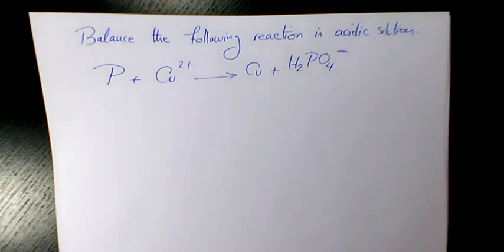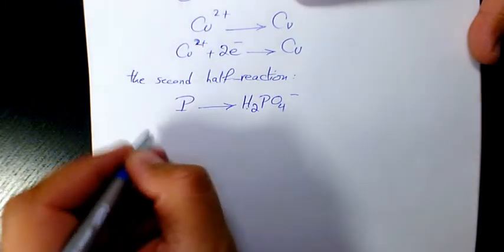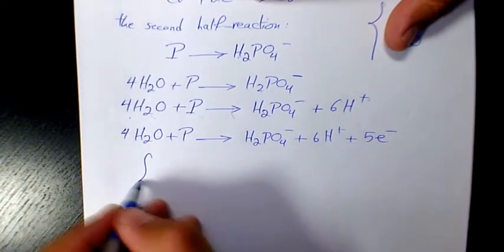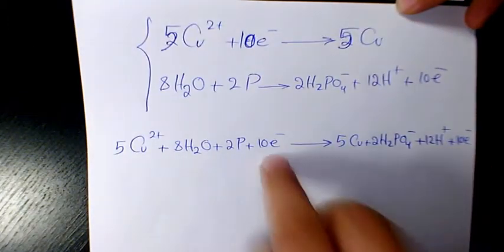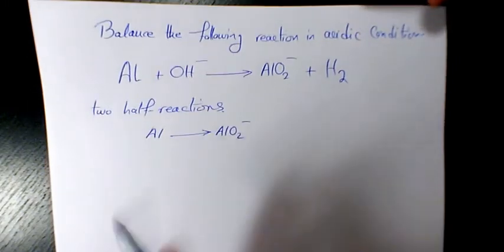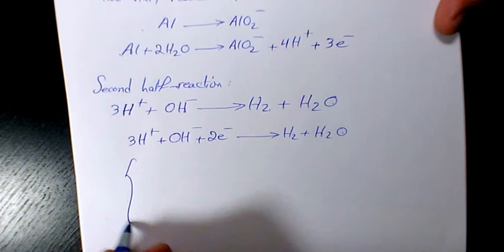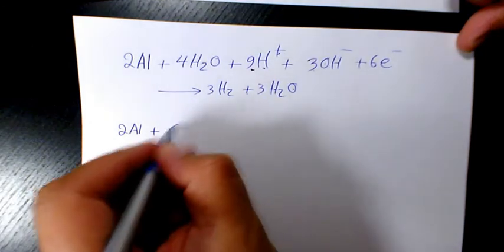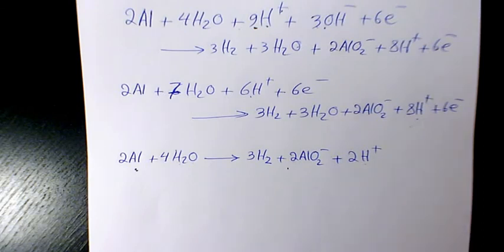How to Balance Chemical Equations in Acid Solutions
In this video, you will learn how to balance chemical equations and reactions in acidic condition (or acid solution) using half-reactions method. You need to write the half-reactions and then balance the atoms and then balance the charges, and add them together and balance the number of electrons.